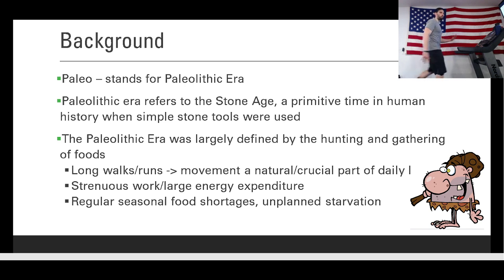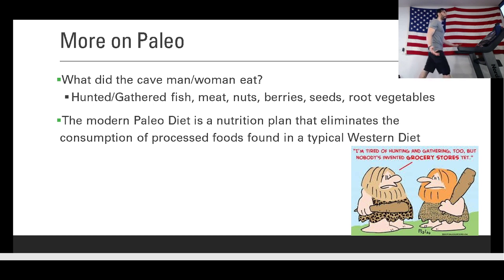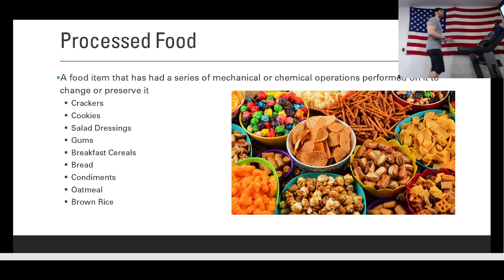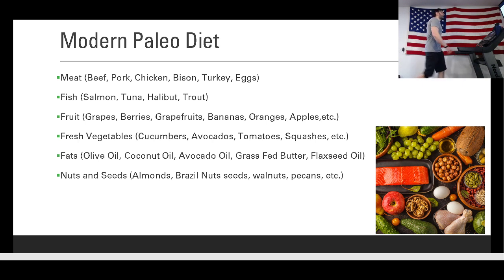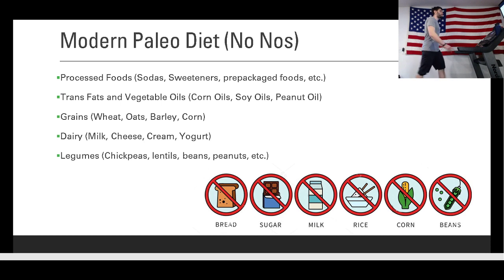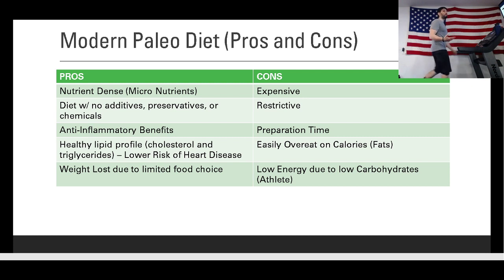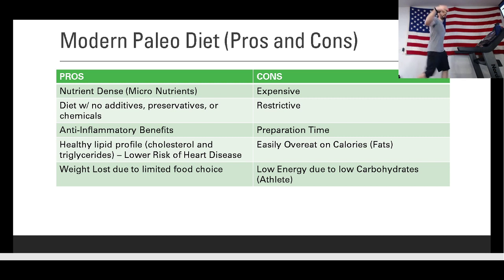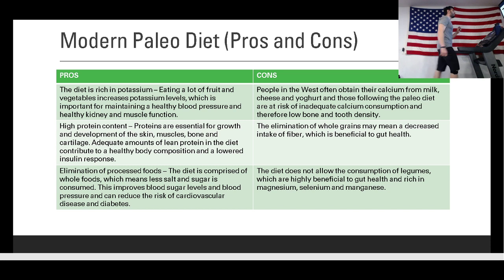RatayuGaming: Paleo Diet Q & A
In today&#39;s Game and Gainz session we discuss the Paleo Diet and then crush some shoulders and legs!